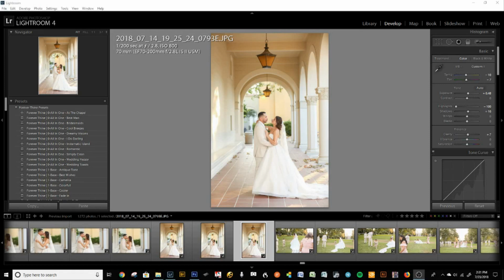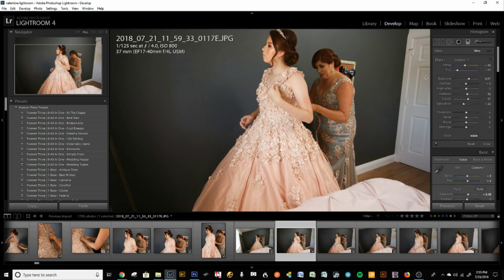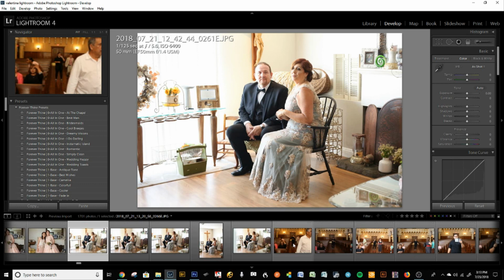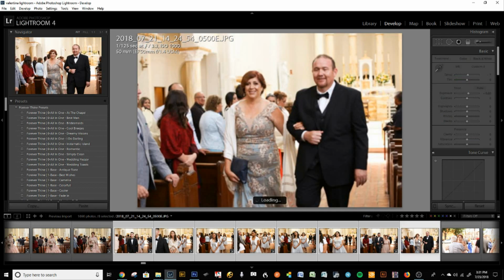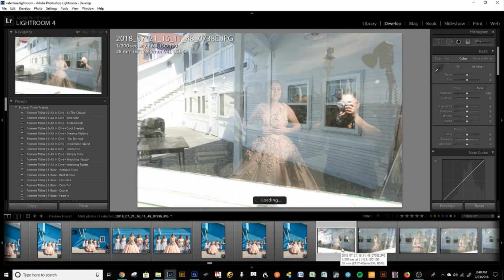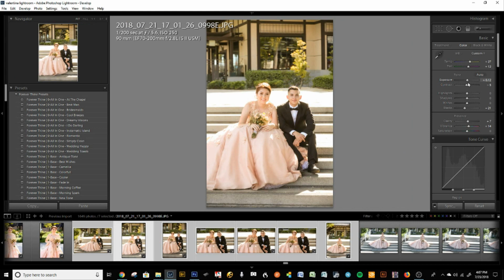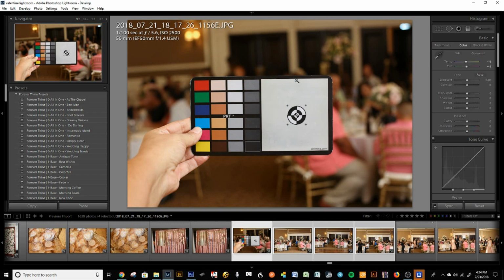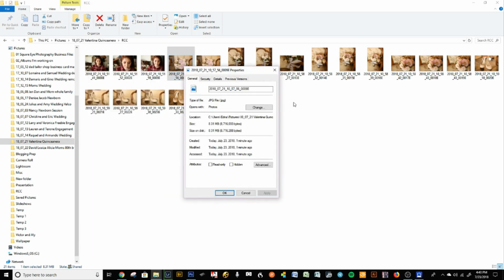How to Lightroom basic | FULL Quinceanera | lighting and posing tips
Lightroom how to basics with FULL Quinceanera lighting and posing tips

This is a LONG one guys But I go through an entire quinceanera showing you the process of how I shoot... technically speaking ...what lenses I use... what poses I do ...what I look for when I'm shooting ...Along with Lighting tips And general Technical information .
I'm also gonna teach you the basics for using light room , the develop panel basics And what I look for when I am light ruming my Photographic images.

The gray card that I use while I shoot

Hi Guys my name is Edna Eudave I am an extensively published award winning photographer in the Orange County, CA area. I love teaching people photography! Especially how to succeed!